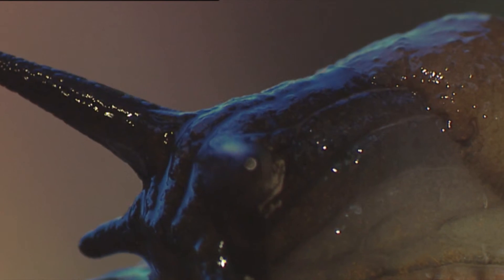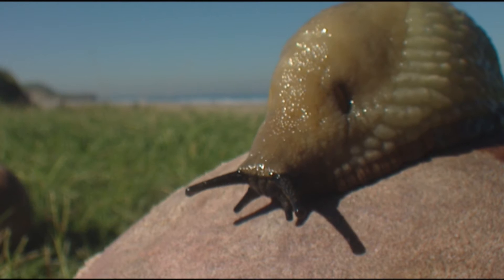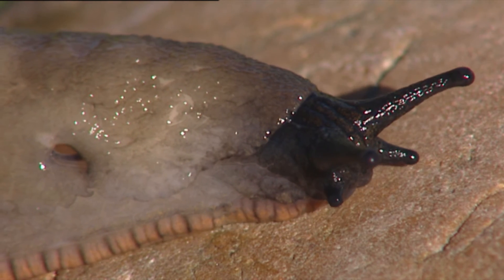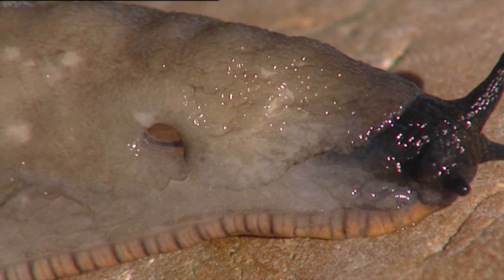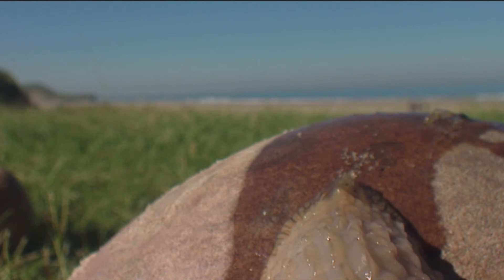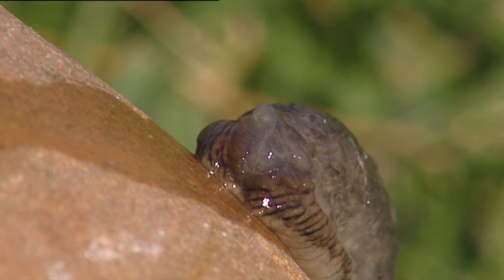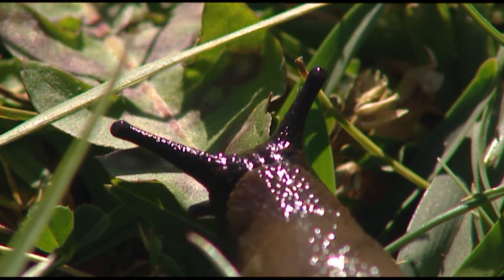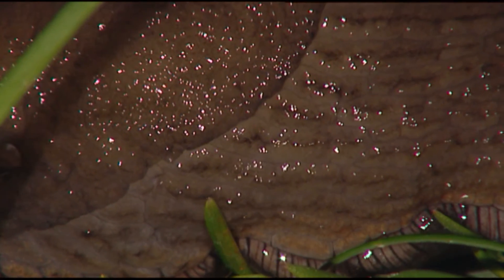Animals without limbs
Some animals have no limbs, that makes their lives a little more difficult, but they have mechanisms to live without problems. Discover in this video as live without limbs